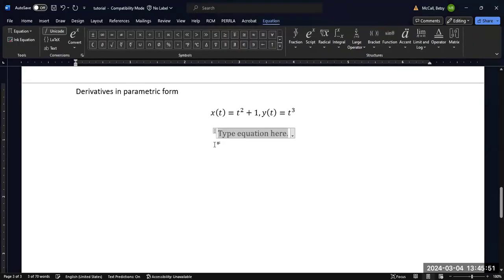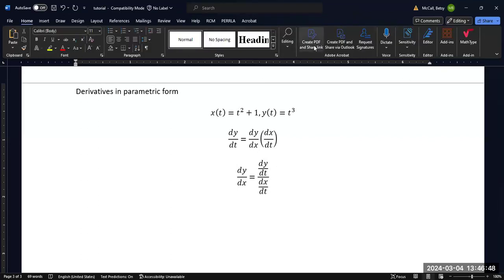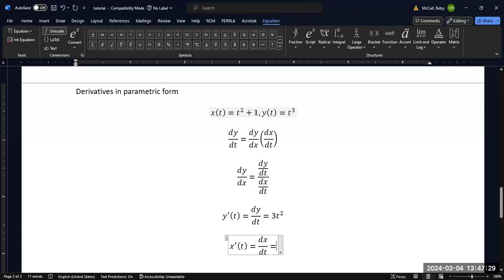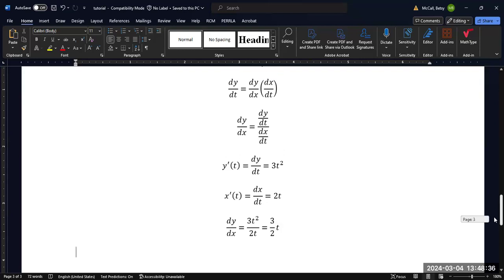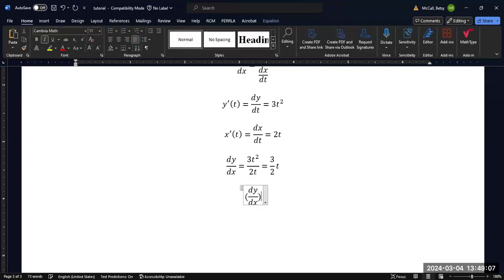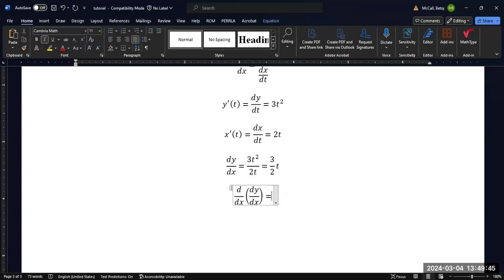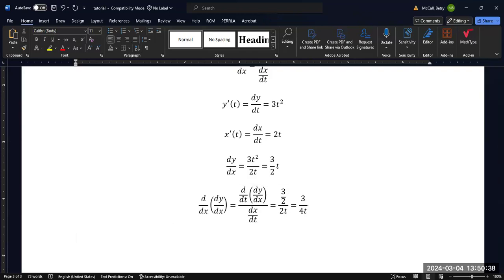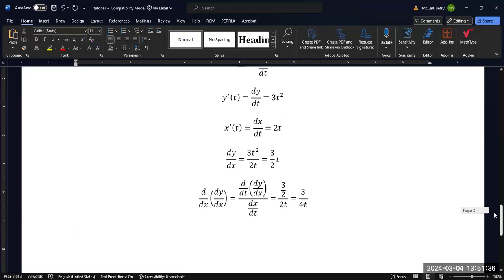First and Second Derivatives of functions in Parametric form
In this video, we walk through how to find the first and second derivatives with respect to x for functions (equations) in parametric form.